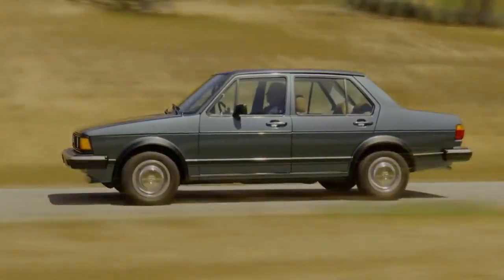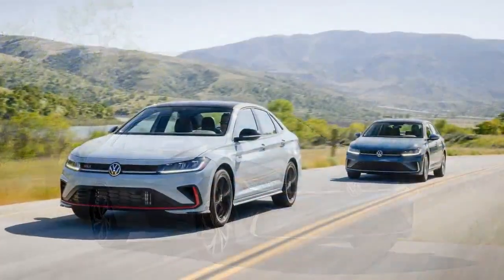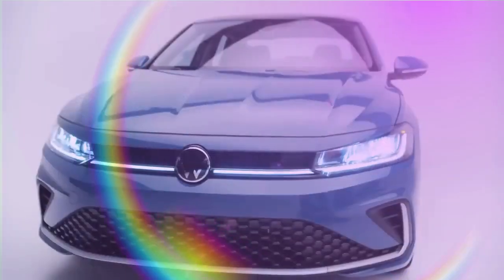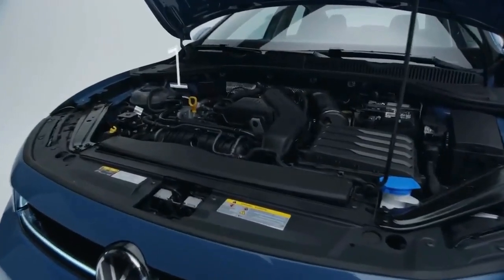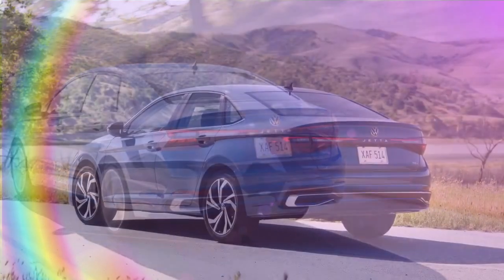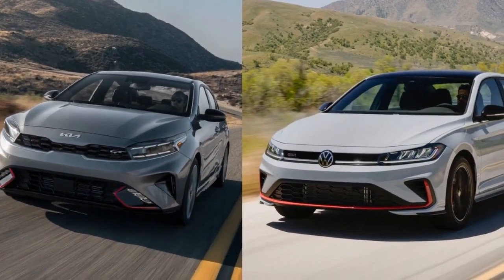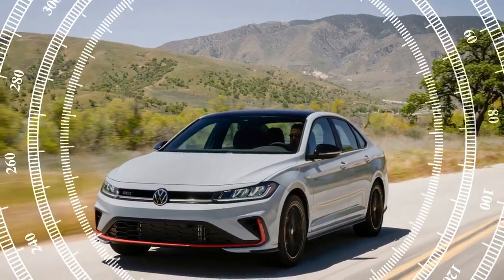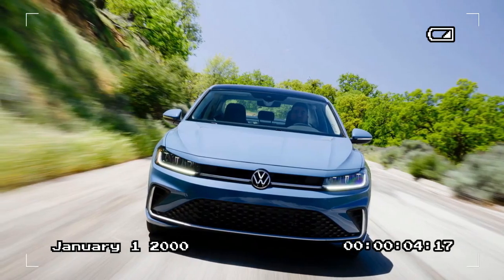2025 Volkswagen Jetta, How This Compact Sedan Redefines Fuel Efficiency and Style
2025 Volkswagen Jetta, How This Compact Sedan Redefines Fuel Efficiency and Style

1. We use trusted media sources in loading news and narrative content that we provide, in order to maintain accuracy and facts. We also include sources as references. please visit the sites we provide for more in-depth information related to the information or discussion we raise.

2. The material we use in making this video, is free and non-copyrighted content, or Creative Commons content, with fair use of content. If there is a problem or material that we use in the video in this channel, or there is a discussion about future business.

Thanks,